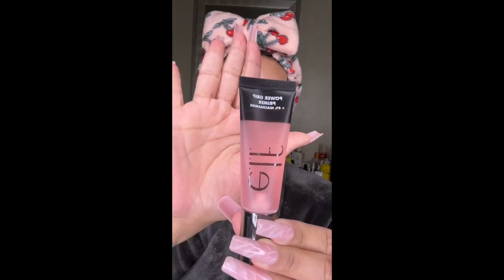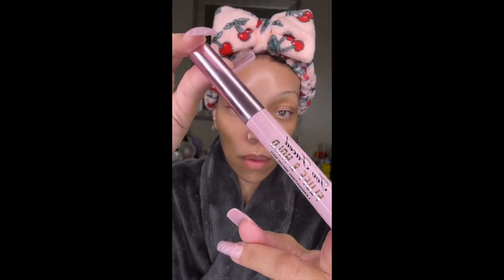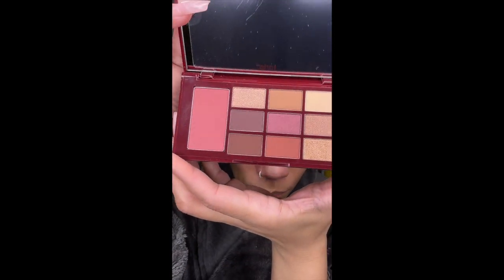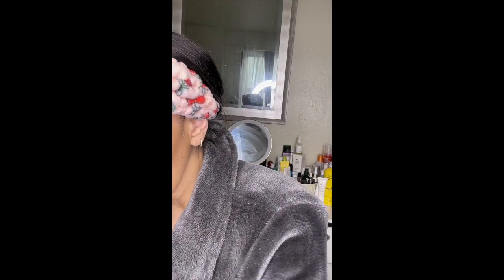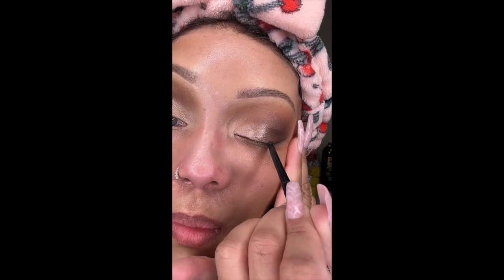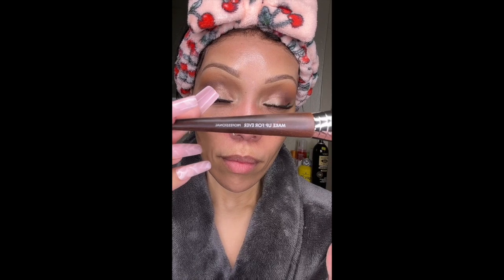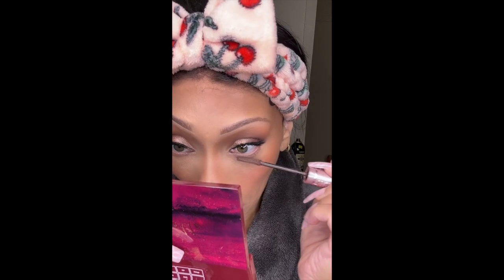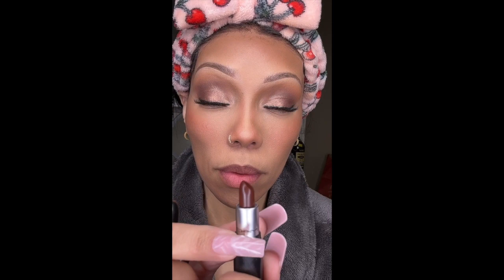Makeup Therapy : Watch how I do My Makeup (Mature Skin)| Using New and Fav Products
Products Mentioned:
Elf - Power Grip Primer + 4% Niacinamide
Too Faced - Fluff & Hold Laminating Brow Wax
Benefit - Precisely, My Brow Pencil Waterproof Eyebrow Definer
Tower 28 Beauty - Swipe All-Over Hydrating Serum Concealer
Maybelline - Fit Me Matte + Poreless Liquid Foundation
Nars - Laguna Bronzing Cream
KISS - Lash Couture The Muses Collection False Eyelashes, Noblesse
Essence - Stay & Play Gel Eyeliner
Wet n Wild - Black Liquid Eyeliner
Sephora Collection - Soft Matte Bronzer and Contour Powder

Thank you in advance for watching my video